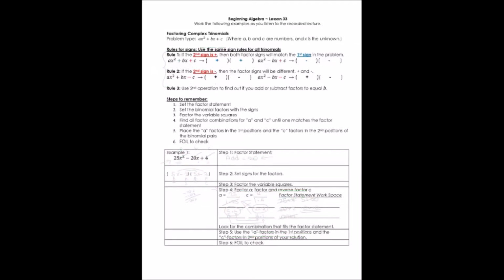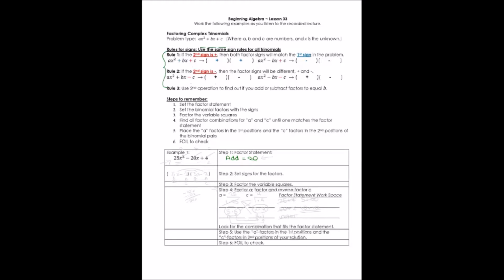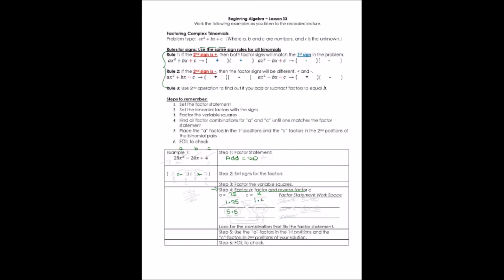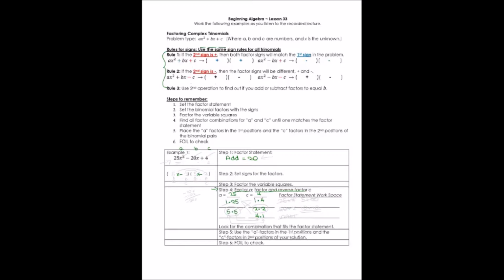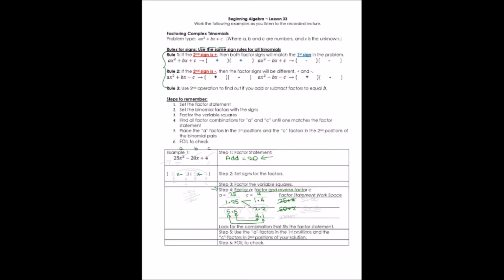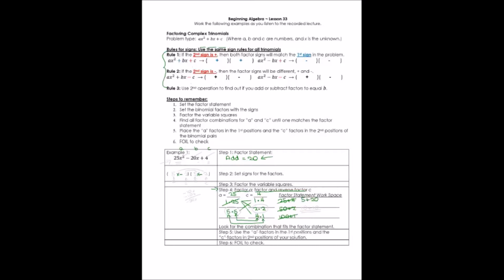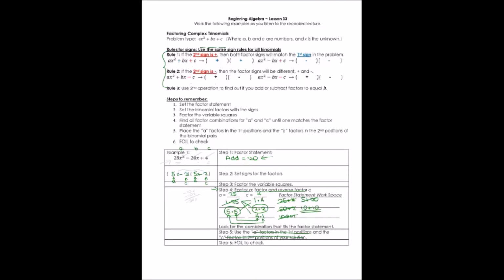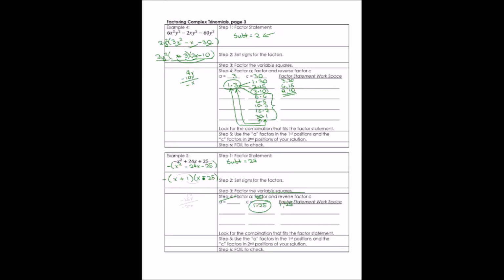69 Factoring Complex Trinomials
In this video, Dr. Milner discusses how to factor trinomials with a leading coefficient greater than 1.